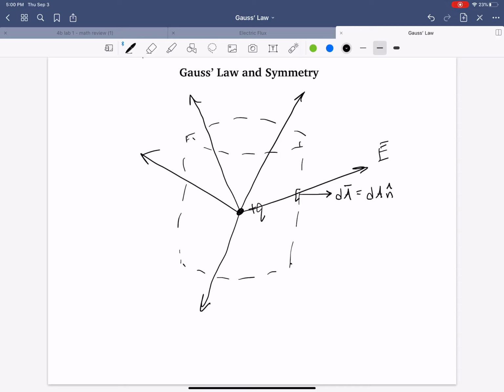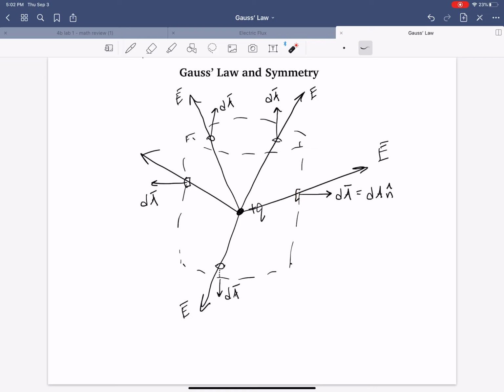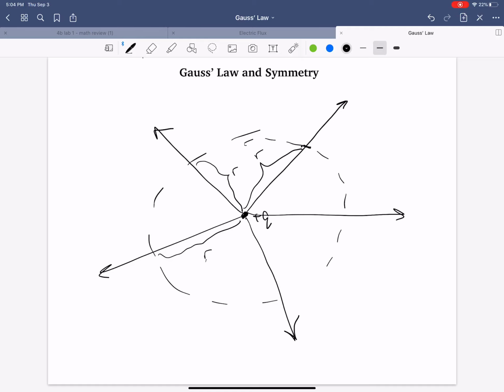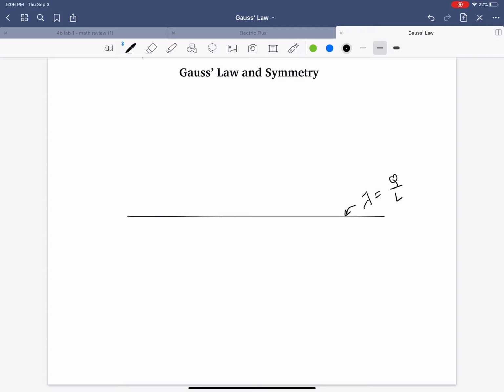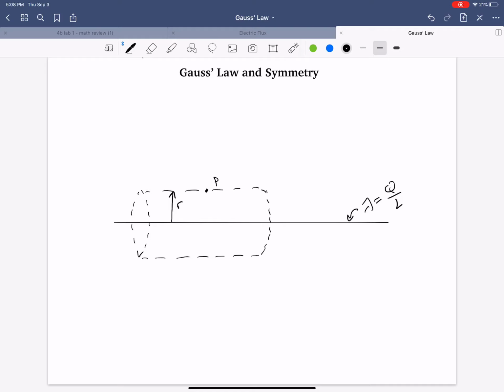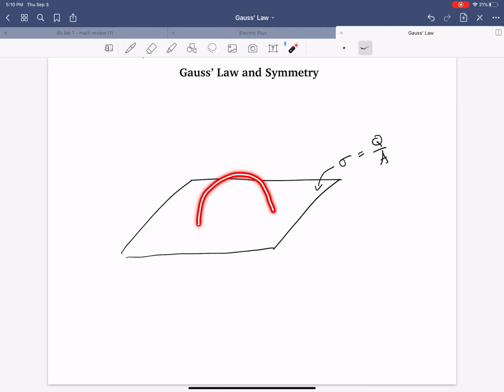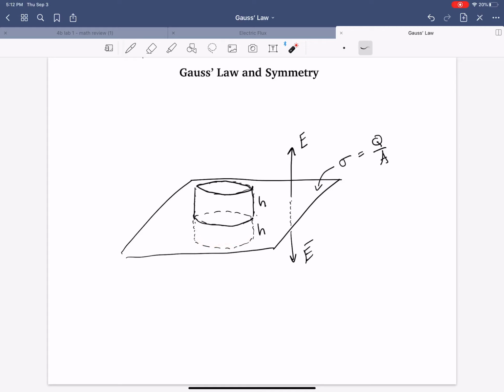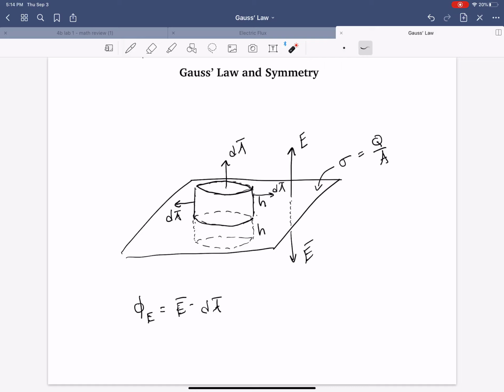Choosing the Right Symmetry for Gauss' Law